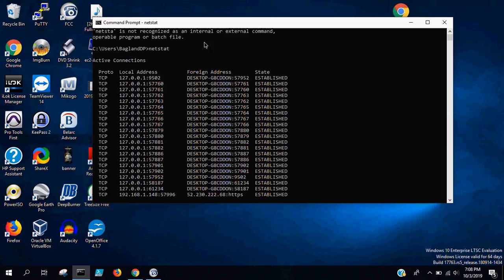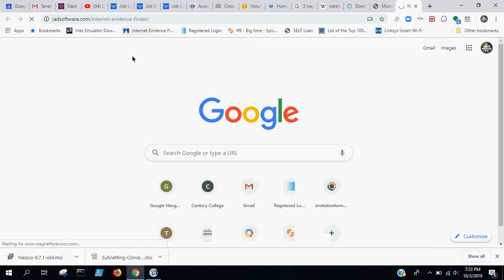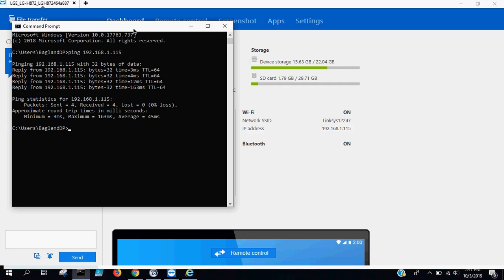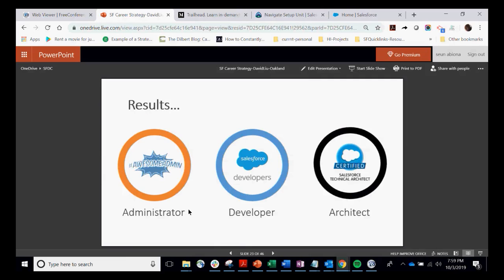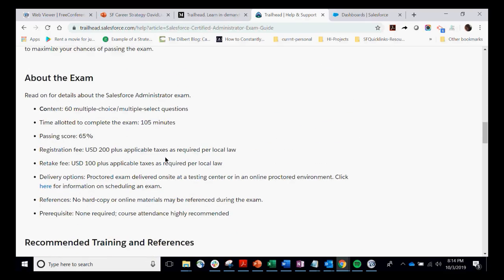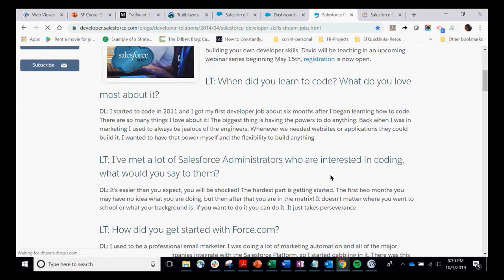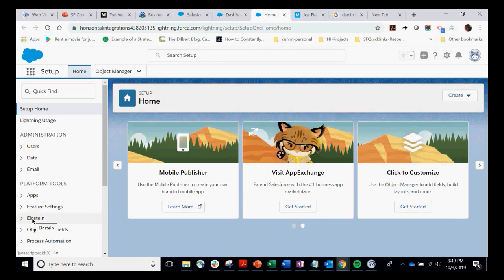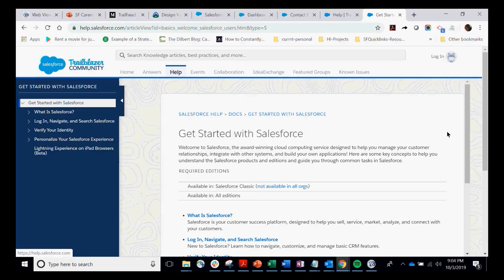Networking Fundamentals October 3rd 2019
Salesforce
Nessus
Netstat: ports and protocols

Guide to being Black in IT:  Now on Amazon Prime